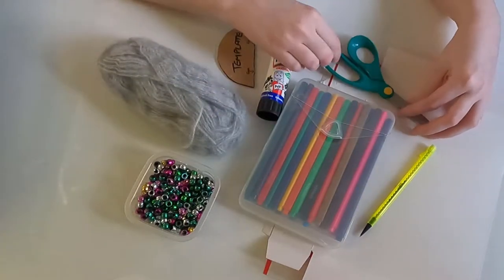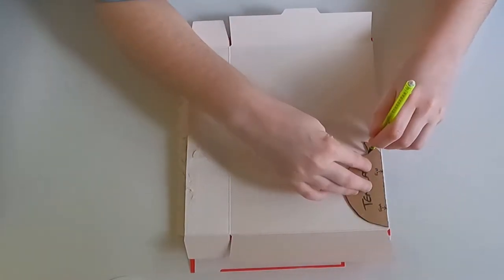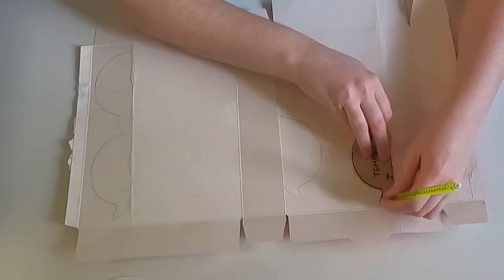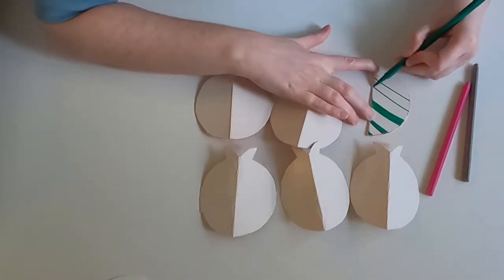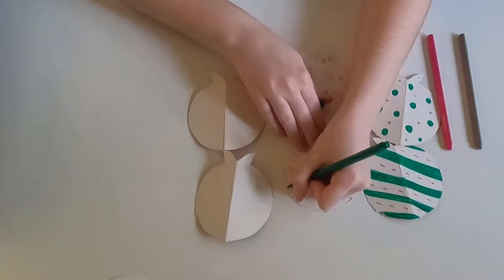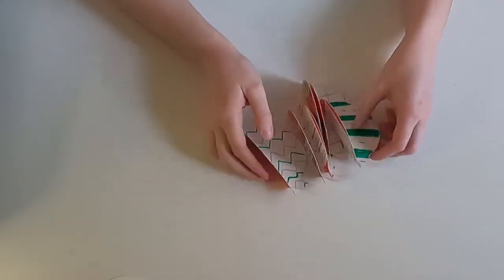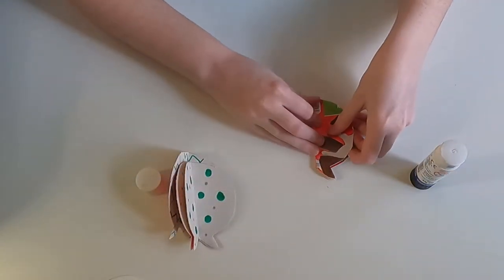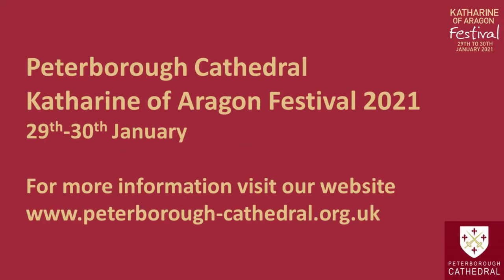How to make a pomegranate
Learn how to make your own pomegranate decoration in tribute to Peterborough's Spanish Queen.

This video is part of Peterborough Cathedral's Katharine of Aragon Festival 2021.